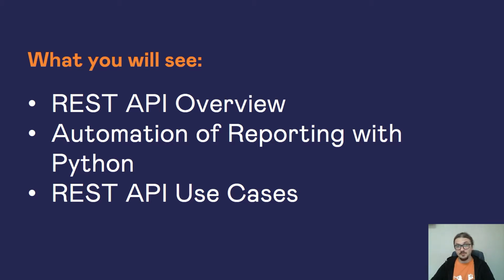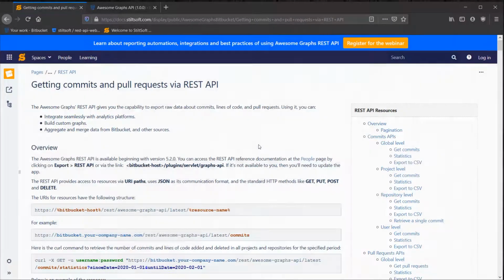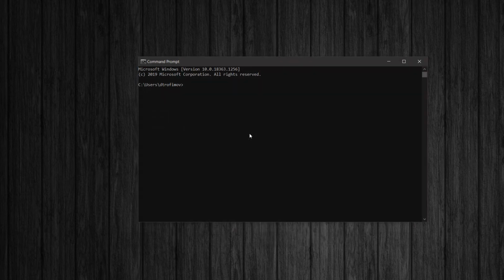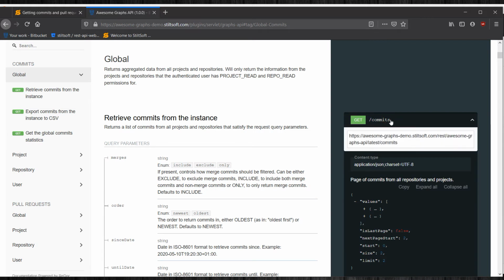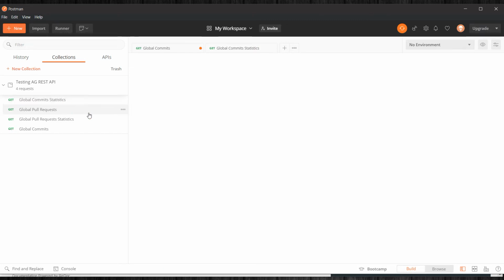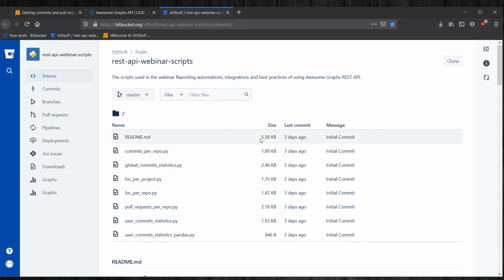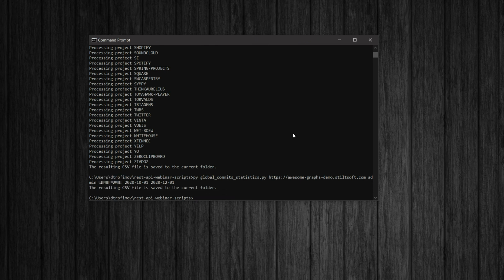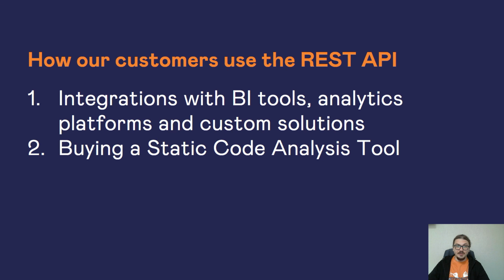Reporting automations, integrations and best practices of using Awesome Graphs REST API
The recording of Reporting automations, integrations and best practices of using Awesome Graphs REST API webinar where we cover the following topics:
- How to start using and get the most of the Awesome Graphs REST API.
- How to get, group, filter, and export commits and pull requests data from Bitbucket.
- How to automate reporting with Python.
- How to integrate Bitbucket data into analytics platforms, share the data with business users in Confluence, and other use cases.

Timecodes:
00:00 Intro
03:40 Documentation overview
06:40 Making a curl request
08:45 Making requests in Postman
14:42 Making requests from a browser
16:20 Automating reporting with Python
20:38 Use Cases

Using Table Filter and Charts in Combination with the Awesome Graphs' Export to CSV —

Blog posts:
Top 5 Reports from Jira and Bitbucket to Get the Most of Your Sprint Retrospective —
How to Count Lines of Code in Bitbucket to Decide What SonarQube License You Need —
How to Export Commit and Pull Request Data from Bitbucket to CSV —
How Project Managers and Scrum Masters Use Confluence for Project Monitoring —